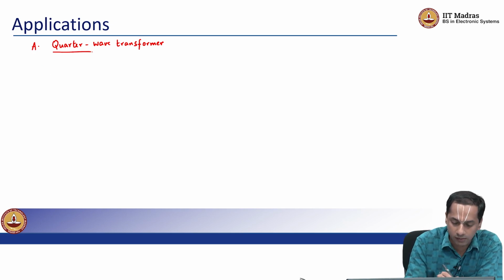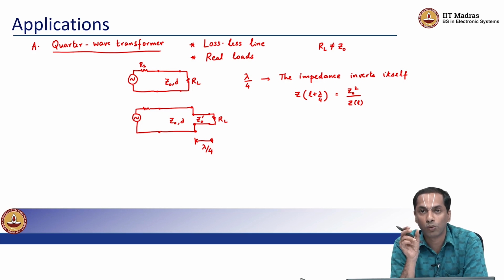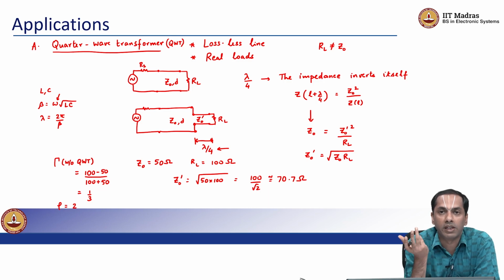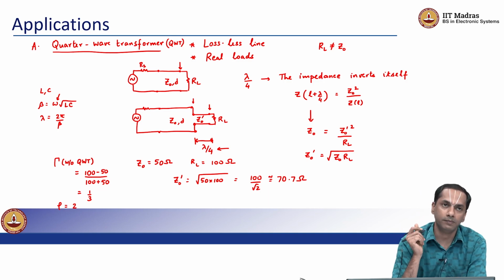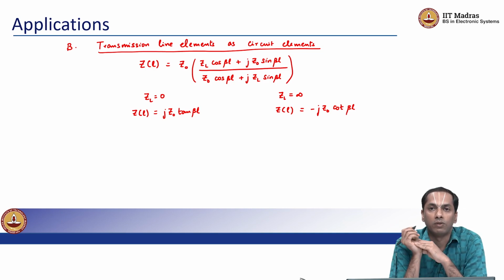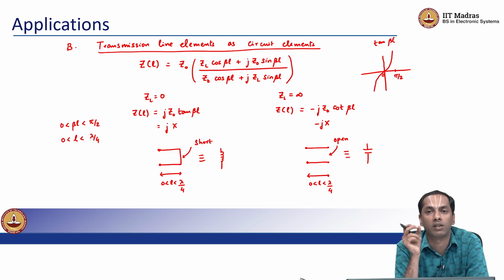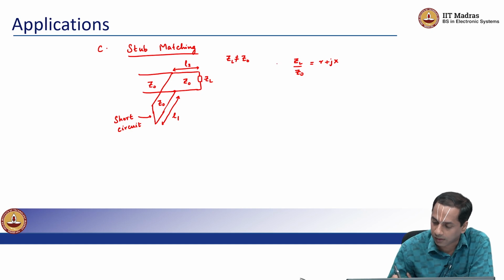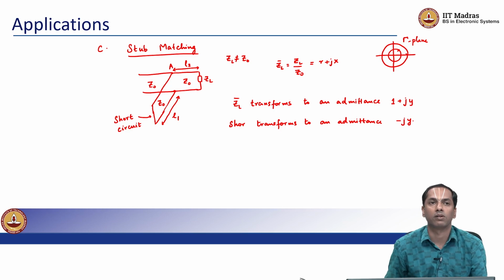W5_L4: Applications of transmission line theory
Video Overview
 This lecture explored three key applications of transmission lines quarter wave transformers for perfect matching at a specific frequency using short open transmission line sections as effective inductors or capacitors and stub matching for impedance matching without changing line impedance.
 These ideas show how controlled reflections and impedance transformations enable practical high frequency circuit design.